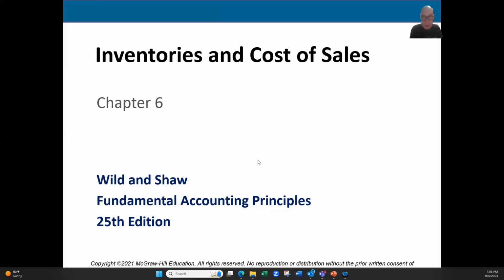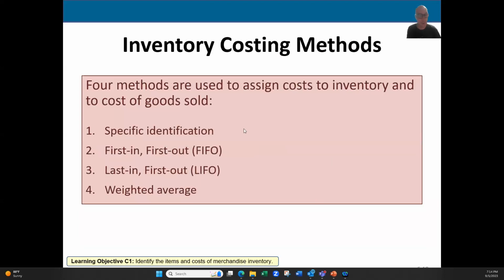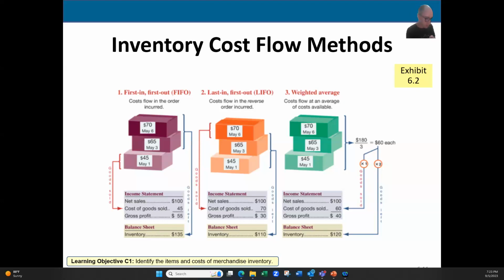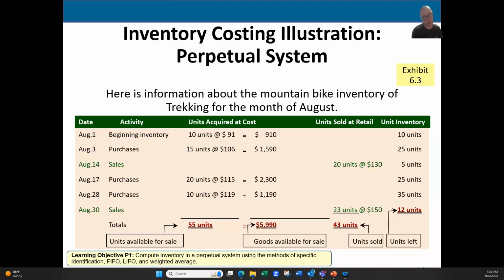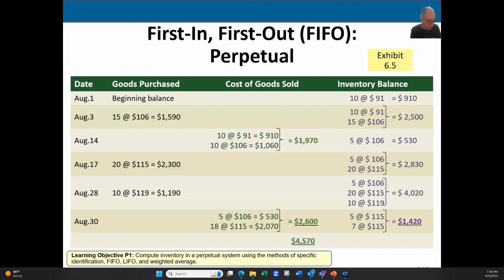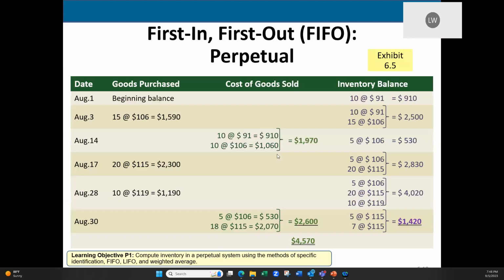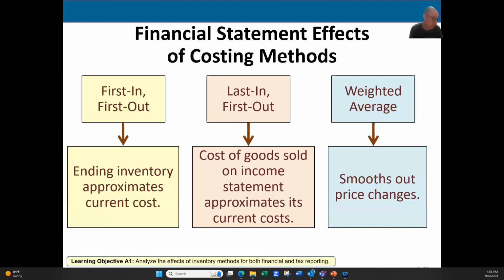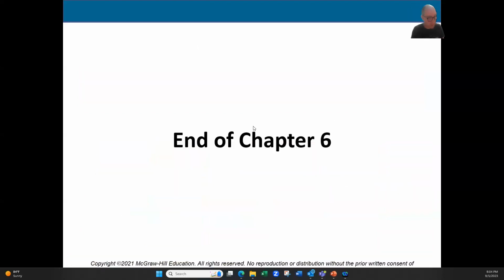Inventories and Cost of Sales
This video describes Inventories and Cost of Sales